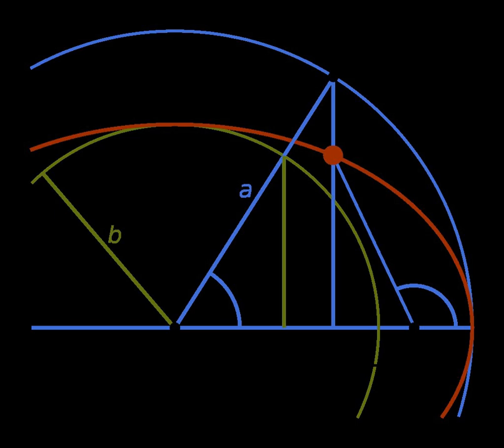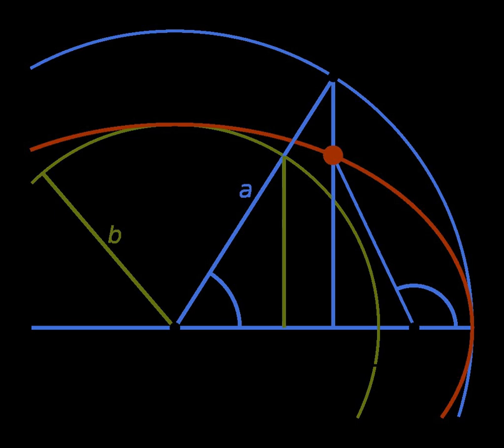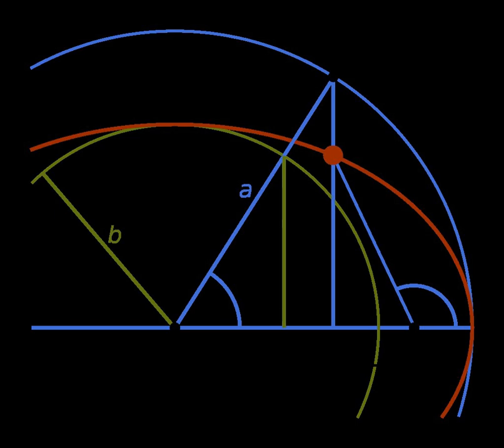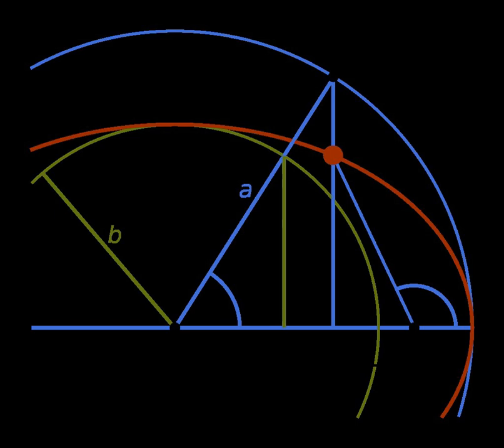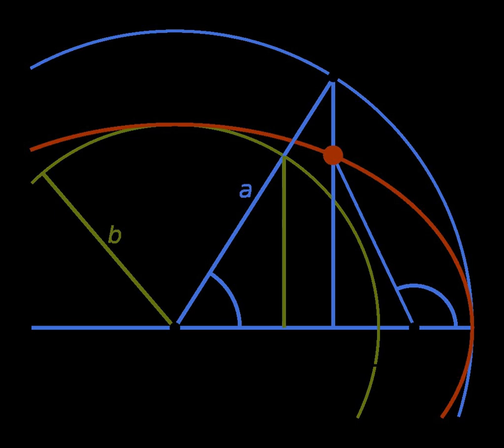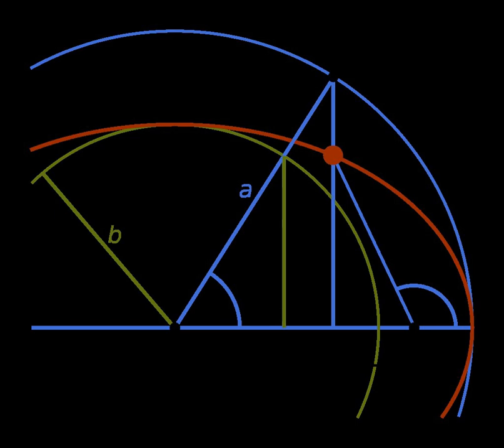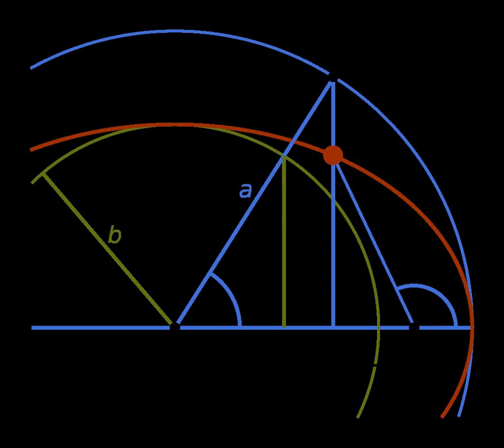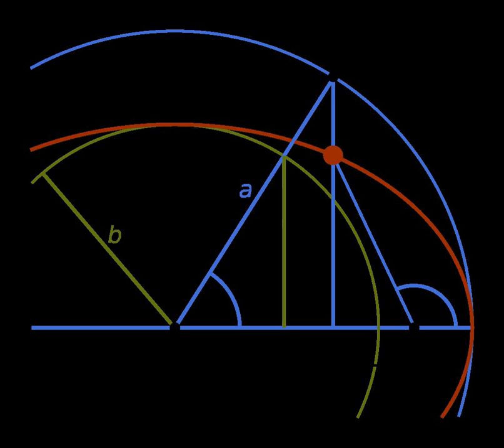Eccentric anomaly | Wikipedia audio article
00:00:18 1 Graphical representation
00:02:23 2 Formulas
00:02:53 2.1 Radius and eccentric anomaly
00:03:02 2.2 From the true anomaly
00:05:21 2.3 From the mean anomaly
00:08:30 3 See also
00:09:04 4 Notes and references
00:09:17 5 Sources
00:09:26 Sources

- Socrates

SUMMARY
In orbital mechanics, the eccentric anomaly is an angular parameter that defines the position of a body that is moving along an elliptic Kepler orbit. The eccentric anomaly is one of three angular parameters ("anomalies") that define a position along an orbit, the other two being the true anomaly and the mean anomaly.